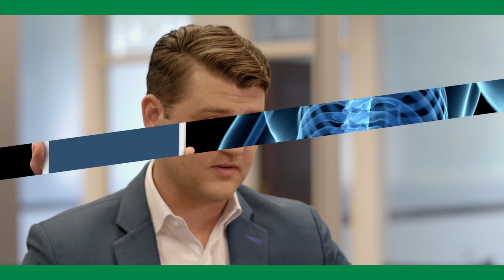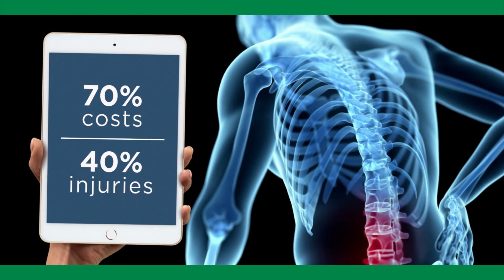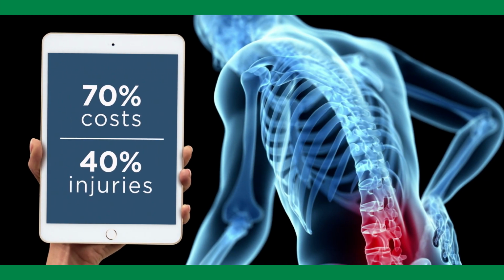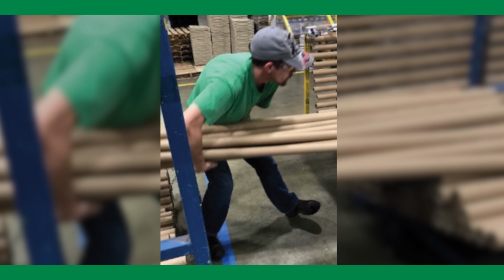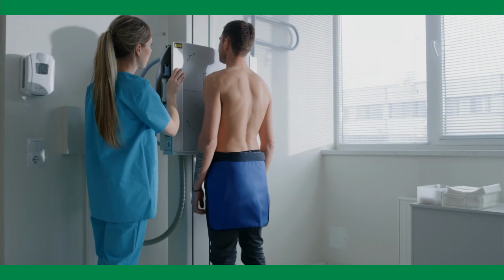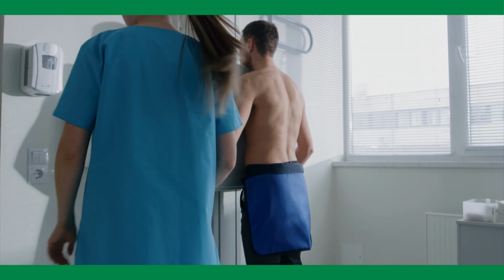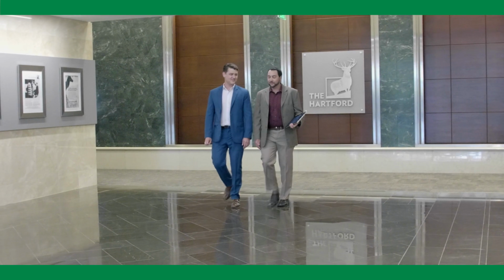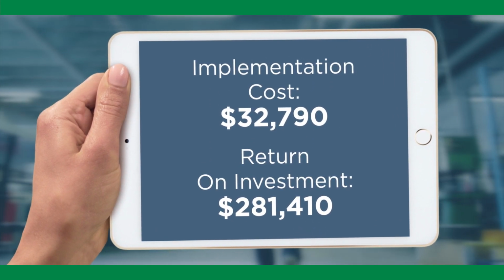Risk Engineering Success Story - Ergonomics | The Hartford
By seeing the whole picture, our consultants work with customers to develop practical solutions that minimize loss and improve overall operations.